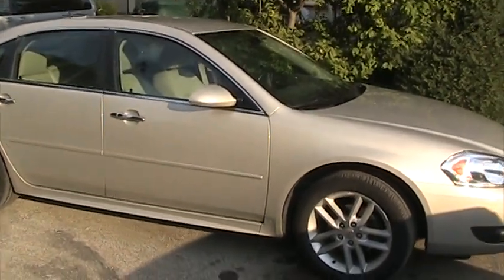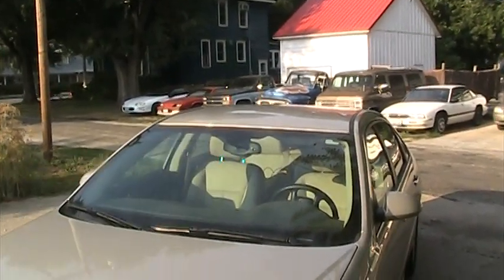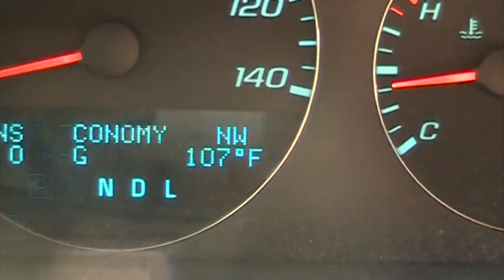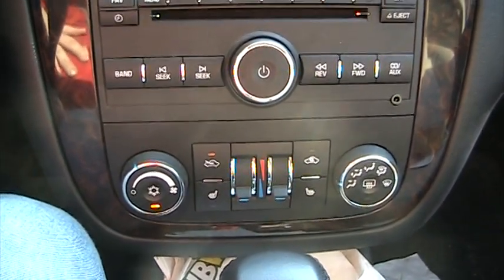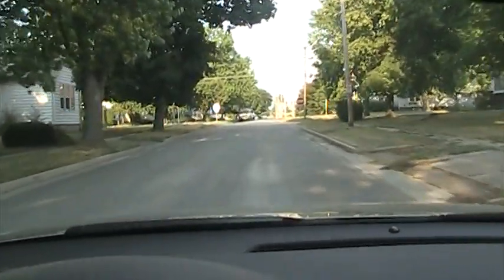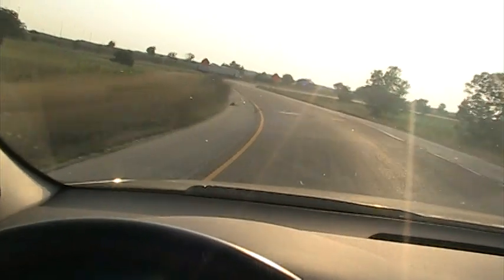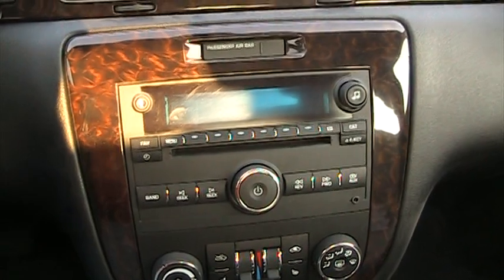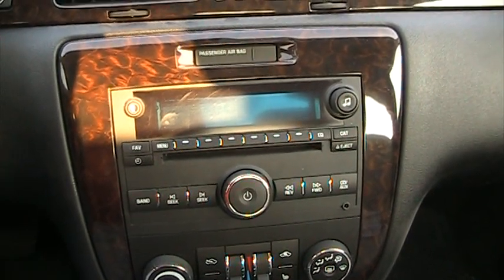2012 Chevrolet Impala Overview/Test Drive/Review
Comments are disabled on this video, as I'm no longer interested in arguing with every dickhead on the Internet who takes this video as a personal attack. We apparently just can't have nice things.

My opinions are not only obnoxious, they're also mine...and not those of my parents, bothers, house cat, anyone I know, anyone who would admit to knowing me or the car itself. They're also just that, opinions! Everyone is encouraged to reach their own conclusions about this car. If you love it, great. Make a video and tell the world, same as I did. Please don't feel obligated to impart your "wisdom" upon me.

While it's a decent handling and driving car with a pretty good amount of power, I'm just not that crazy about it. Parts of the car do feel somewhat cheap. The trunk lid opening is small. The "new GM" is still doing an old trick--building what is basically the same car and selling it as a Buick, Cadillac and Chevrolet. The higher-end makes just have more bells and whistles. For a "reinvented" car company, this does not bode well.

What happens around the eleven or so minute mark is deliberate. It's also a snarky commentary/response to those who can't "mind their own business".

I find it highly amusing that Youtube suggested "motor sports" as a tag for this video. I am easily amused.